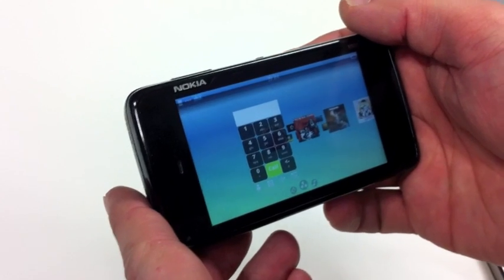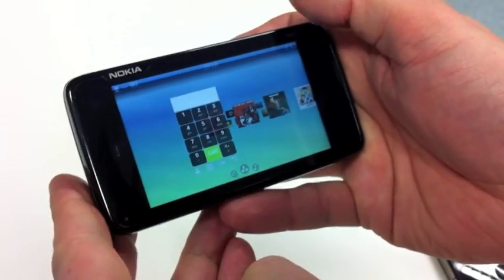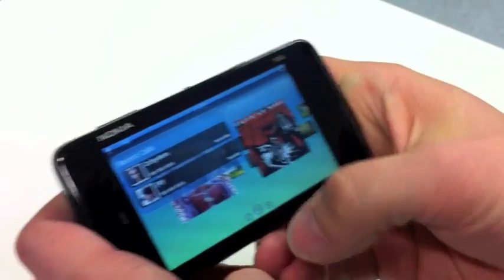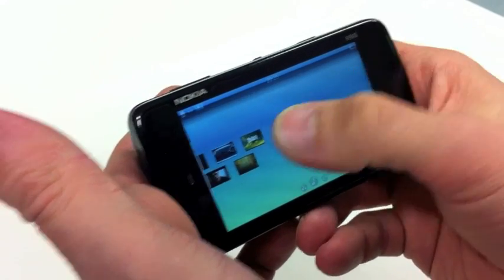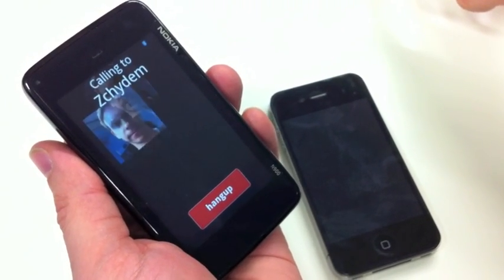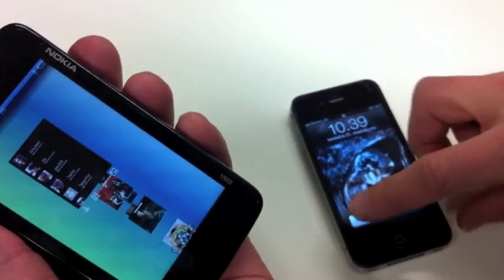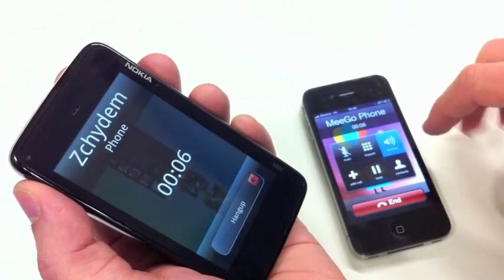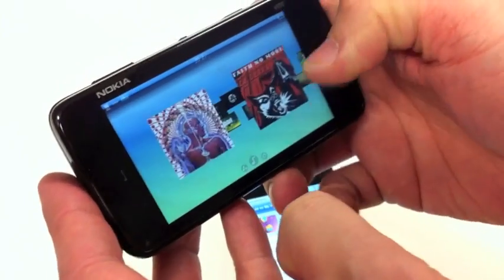MeeGo Phone by Cybercom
UPDATE: The latest video where we run the same UI with better performance can be watched

We, here at Cybercom have built a small MeeGo phone UI on top of Media Parallax Desktop and this video demostrates about the UI and making phone call with the phone. The UI runs on N900.